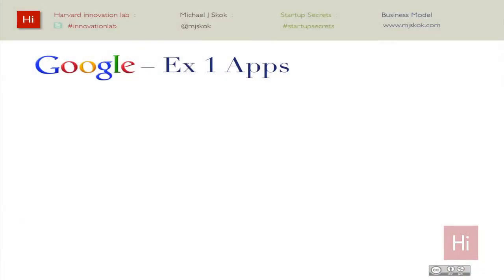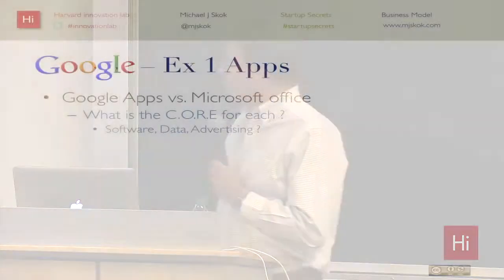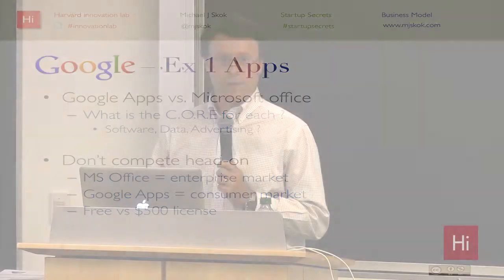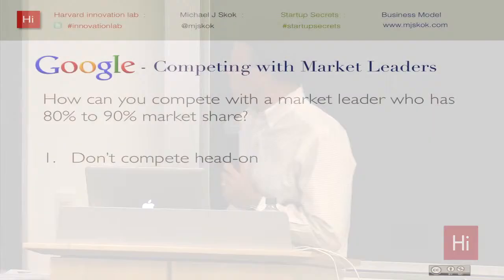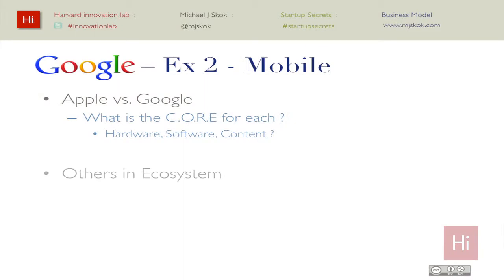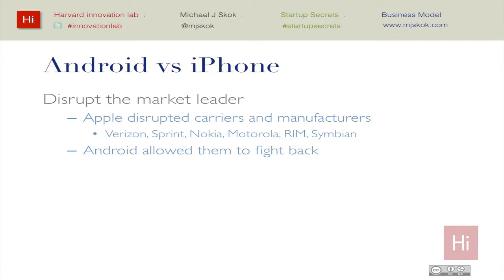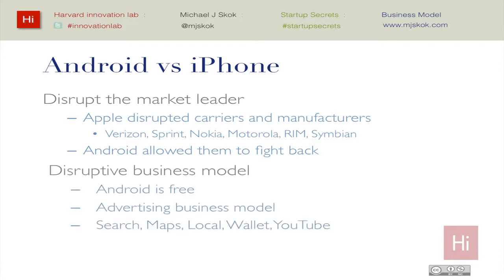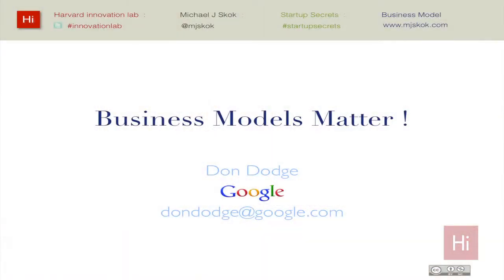Google Apps, Android Case Example: Disruptive Leaders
Google's developer advocate, Don Dodge, talks about how the company has built a business model to compete with the likes of Apple and Microsoft.  For more information on Game Changing Business Models including the full workshop